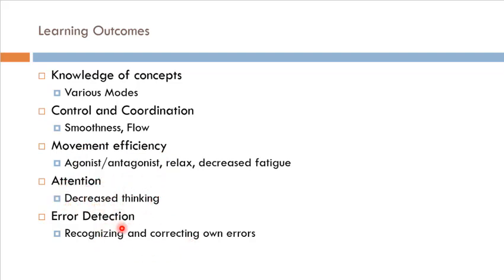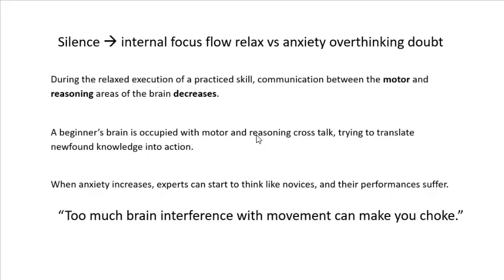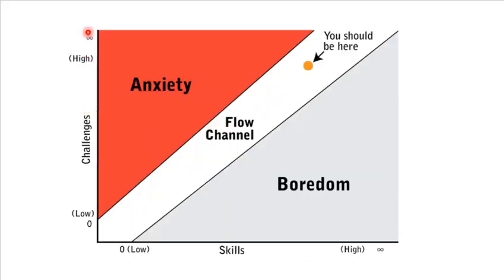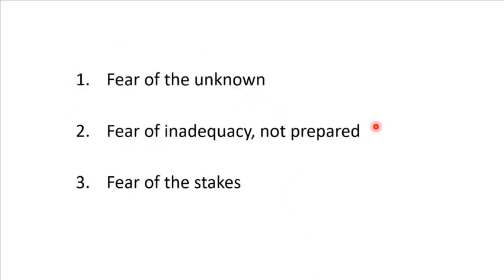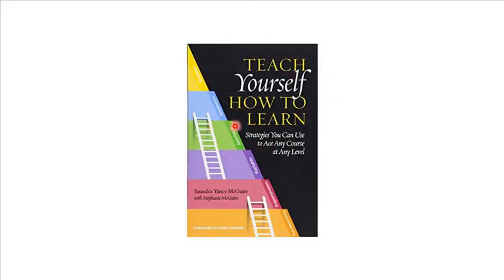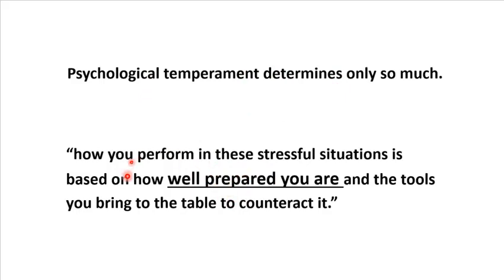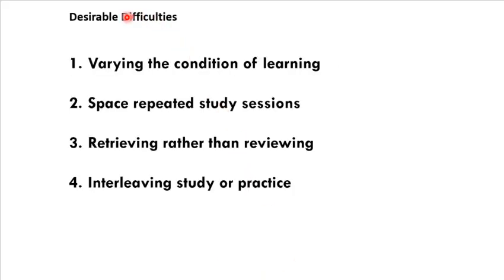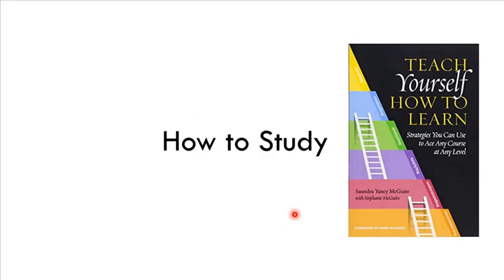KIN 200 Motor Learning 2